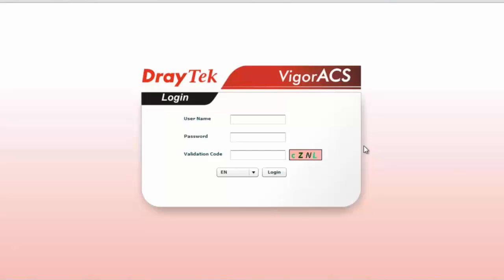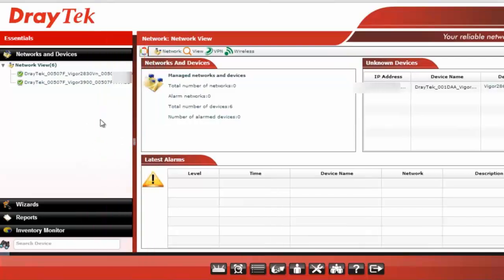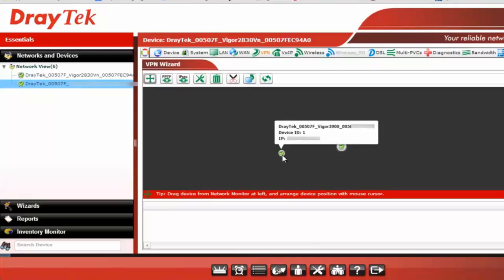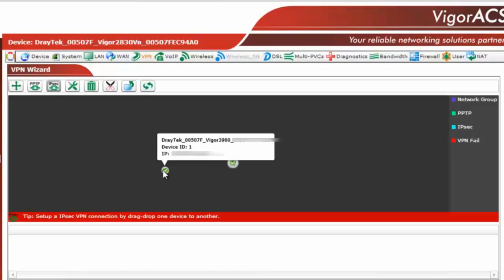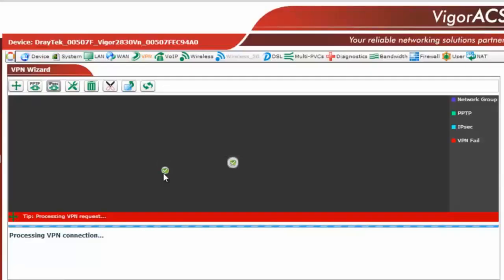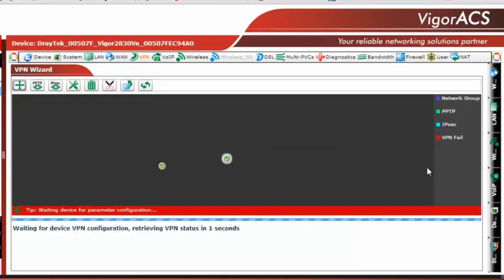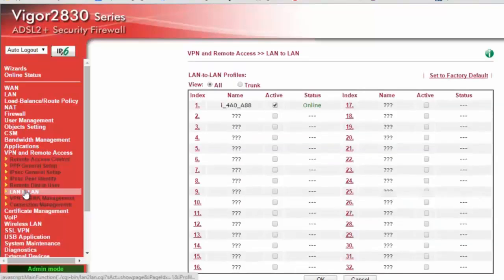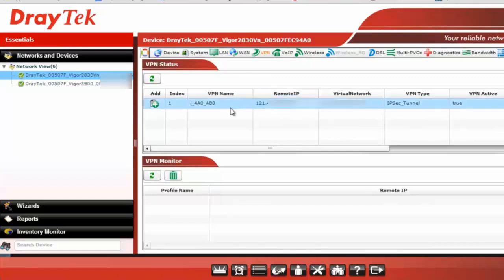Creating VPN tunnels using DrayTek VigorACS SI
VigorACS SI is a TR-069 based centralized management system for DrayTek’s Vigor devices. With a user friendly interface, it allows system integrators or network administrators to configure, monitor and manage DrayTek devices remotely from the comfort of their offices or homes.

One of the benefits of using VigorACS SI is that creating VPN tunnels between DrayTek routers will be as easy as selecting and dragging icons within VigorACS SI to create a VPN tunnel.

This Video show you the process of creating a VPN tunnel between two routers.